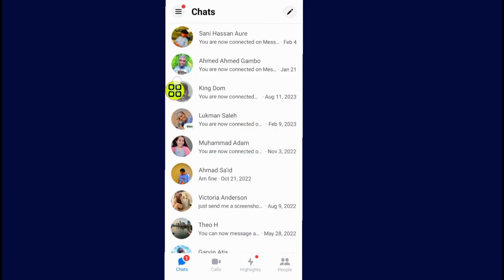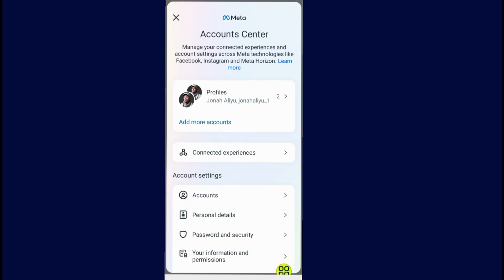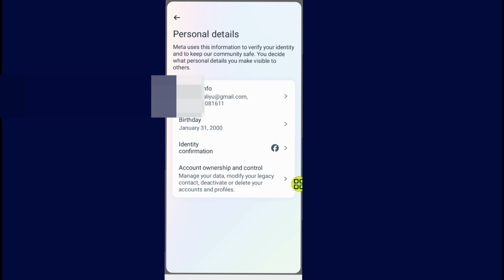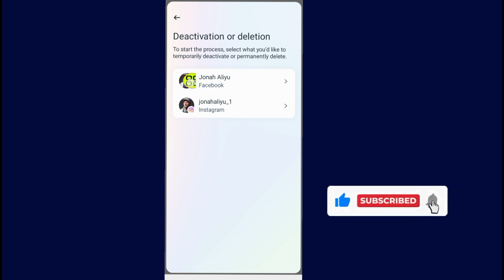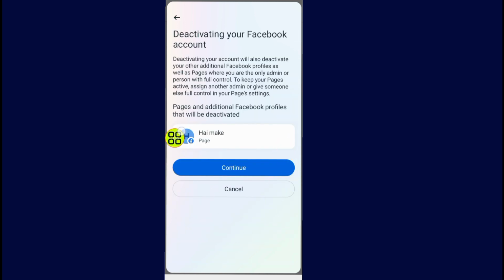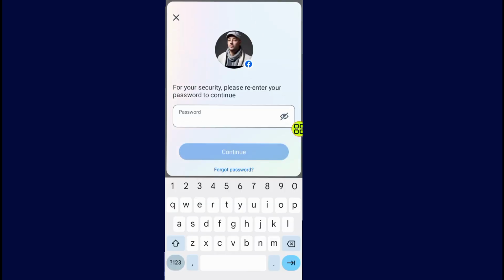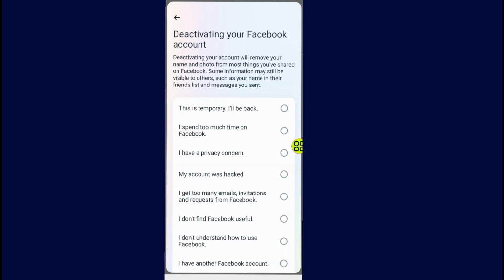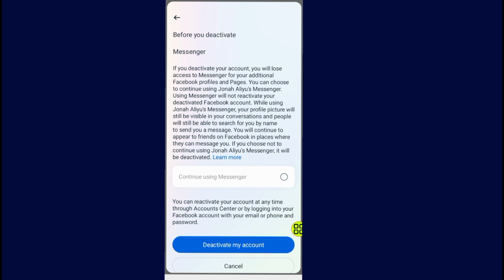How To Deactivate Messenger Account | Deactivate Facebook Messenger Account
Learn How To deactivate messenger account 2024 in a few simple steps. If you are looking for a video about how to deactivate messenger account on iPhone, here it is! In this video I will show you how to temporarily deactivate messenger account. Be sure to watch the video to the very end. You will learn how to deactivate Facebook messenger account.